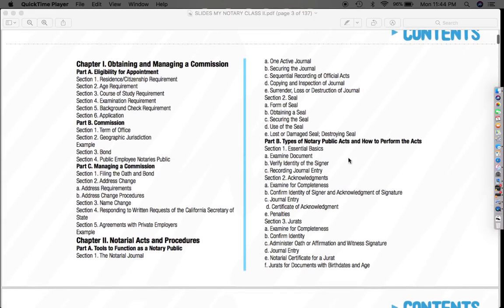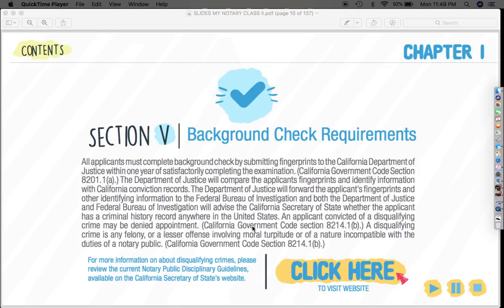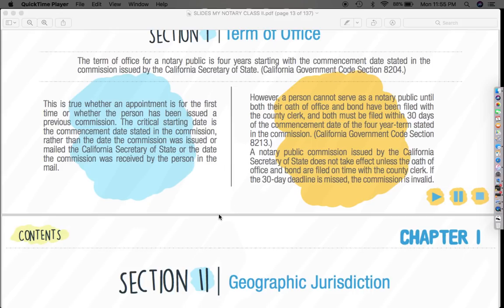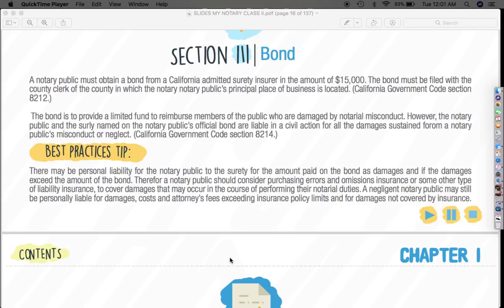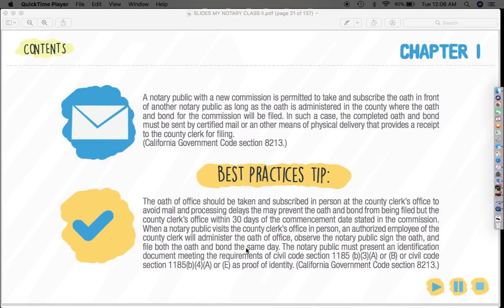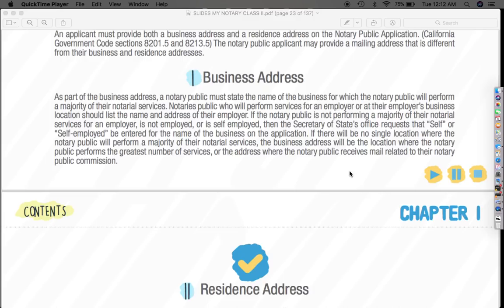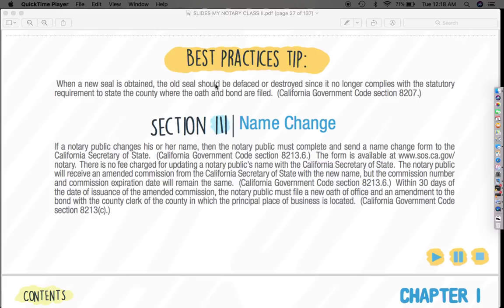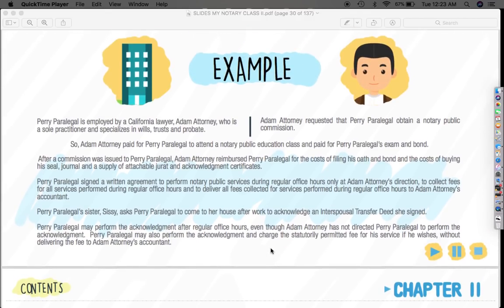California Notary Public E Course Chapter 1 (1/5 videos)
Now that you've taken the course visit mynotaryclass.com to get your notary certificate! These videos contain State Approved Educational Material for Notaries in California. Notary Educational Course Chapter 1. This is 1/4 Videos.